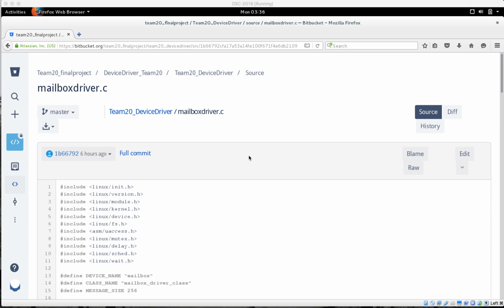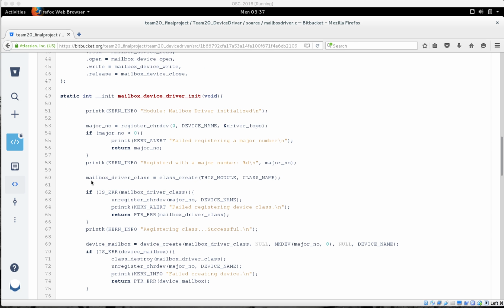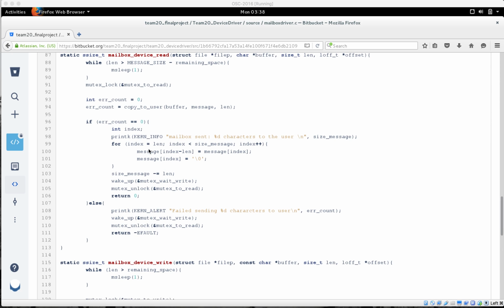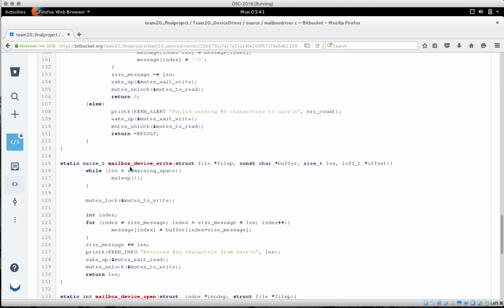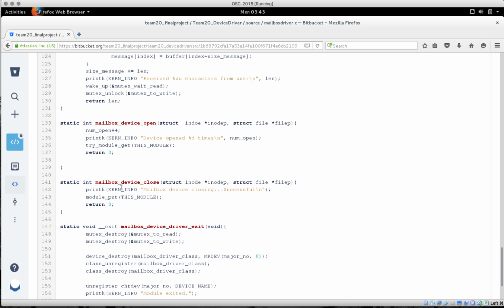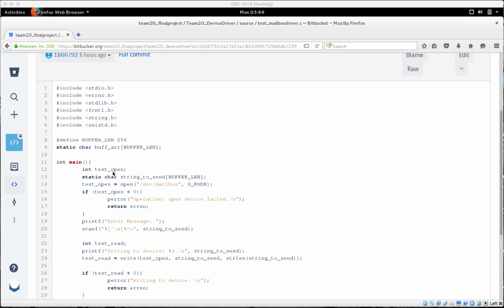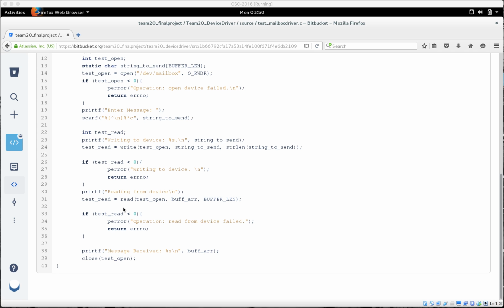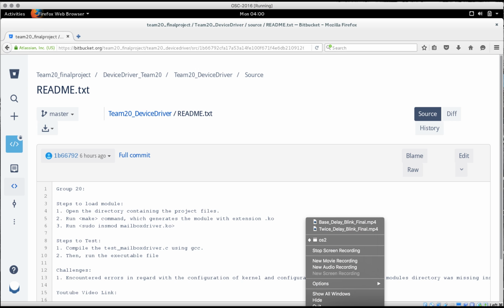Mailbox Device Driver_OS_FinalProject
This is a video for final project of Operating Systems. A mailbox device driver module with read and write operations are implemented.